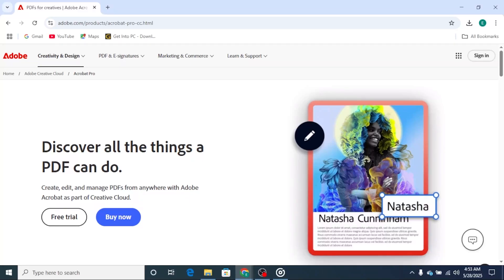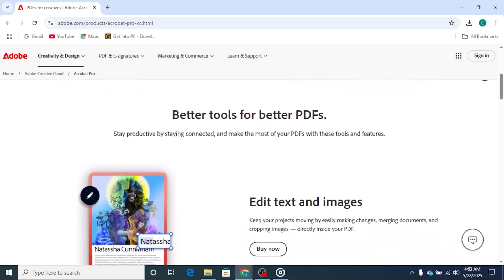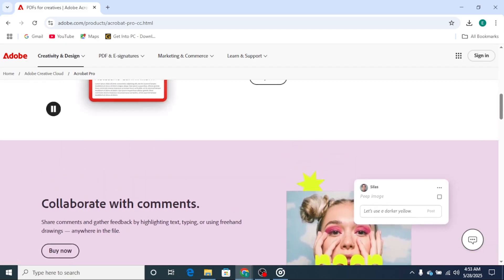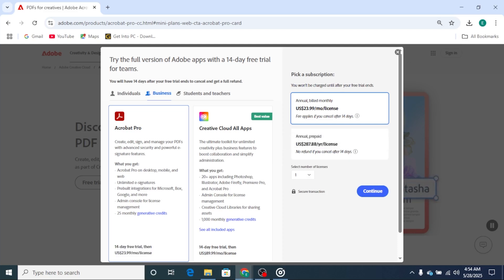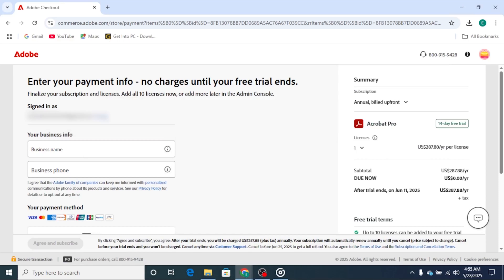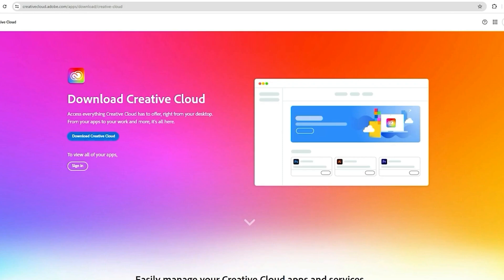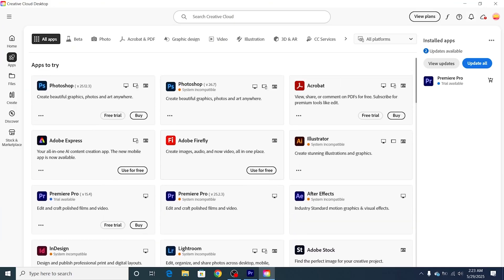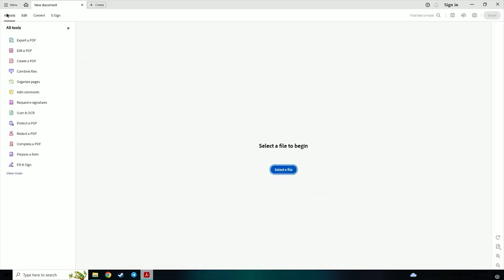Download Adobe Acrobat PRO For FREE On PC & Mac (Official Version, No Cracks)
👉 Download Adobe Acrobat Pro for FREE on PC/Mac/Laptop

This tutorial shows you how to download and install Adobe Acrobat Pro for free on your PC, Mac, or laptop using the official 14-day full-featured trial! Edit, convert, sign, and secure PDFs like a professional without any upfront cost. In this video, I’ll show you how to download Adobe Acrobat Pro for free on PC and Mac with an easy step-by-step guide. Adobe Acrobat Pro is the go-to software for creating, editing, and managing PDF files, offering powerful features such as editing, form creation, e-signature, and document security. Whether you're handling documents for personal or professional use, this free trial gives you full access to all the tools you need to work with PDFs seamlessly, converting and filling forms like a pro.